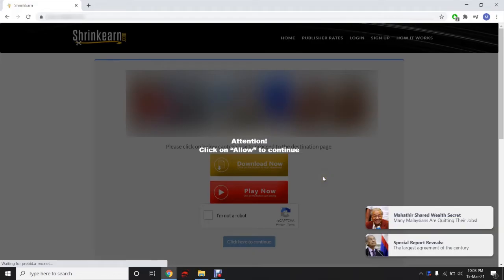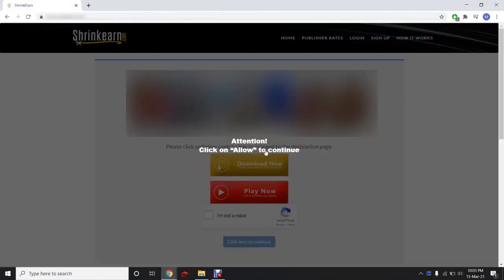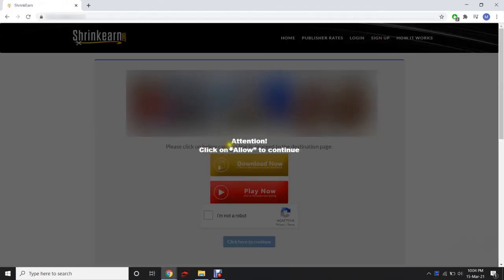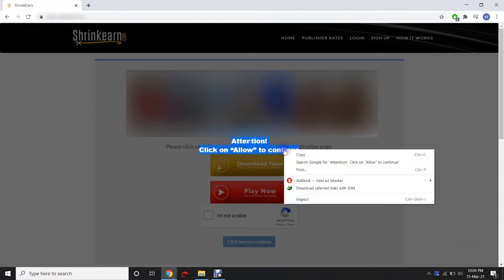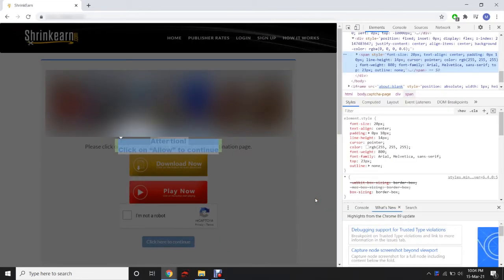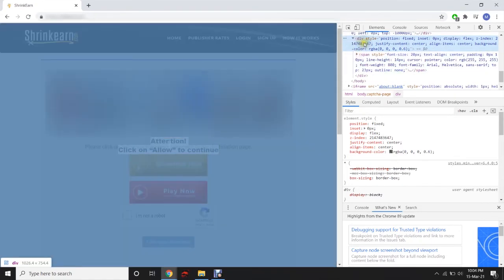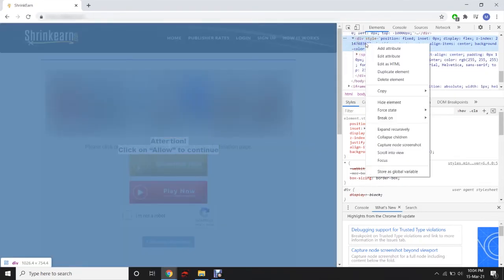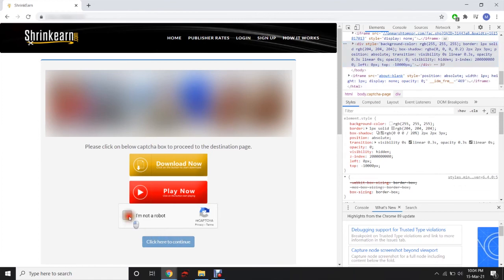How to bypass Shrinkearn "Click on Allow to continue"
This video will guide you how to remove or bypass the Shrinkearn "Click on Allow to continue" problem.